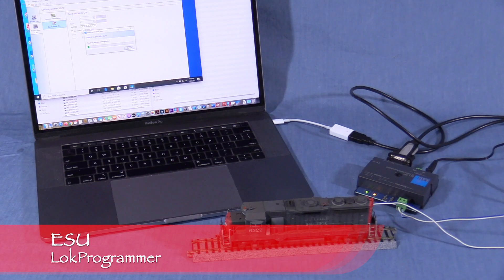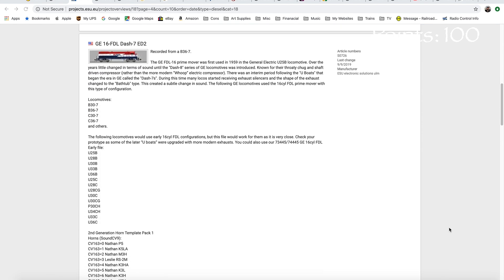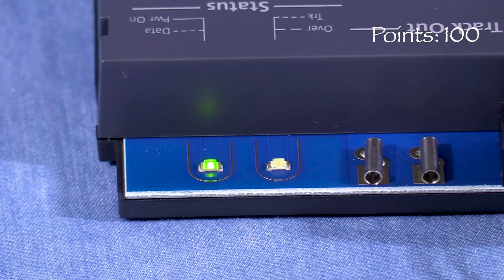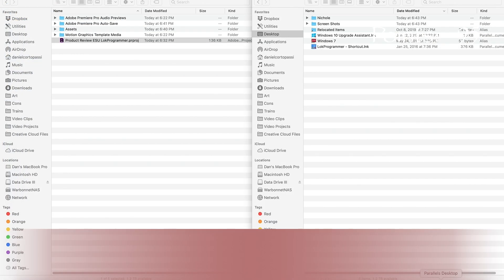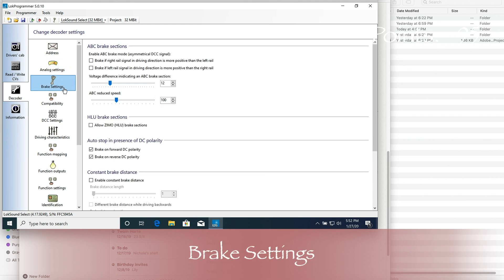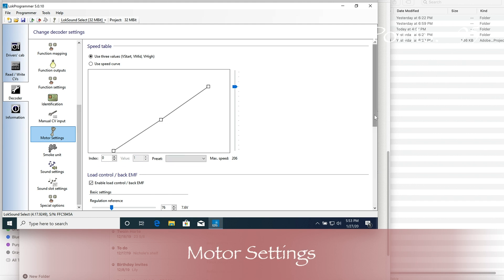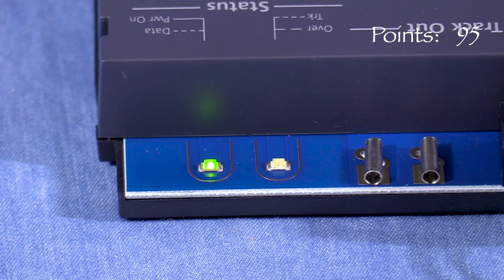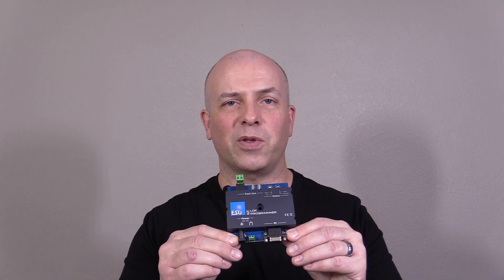Product Review ESU LokProgrammer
The ESU LokProgrammer is a device that allows LokSound decoders to be programmed with a PC (or Mac with PC emulation).  Programming DCC decoders can be complex, and the LokProgrammer software makes it easier and more intuitive.  The LokProgrammer works with ESU LokSound and LokPilot decoders for all model train scales.  Dan evaluates the device's packaging, gives an overview of what it does, shows how to set up the hardware, and explains many features of the software.  If you have ESU LokSound decoders this is definitely a worthwhile investment!